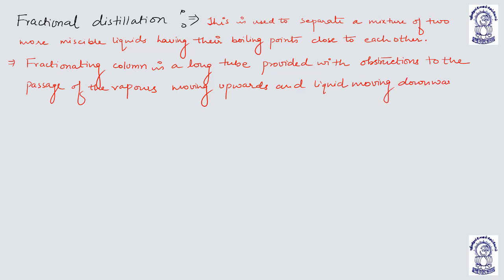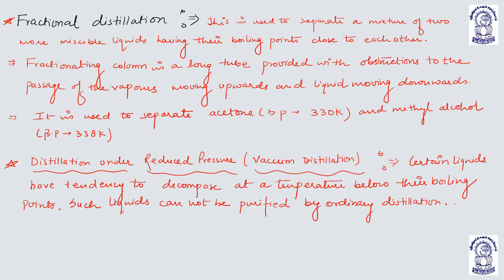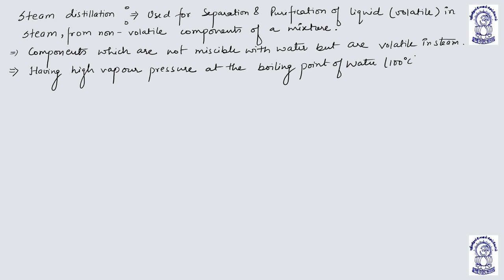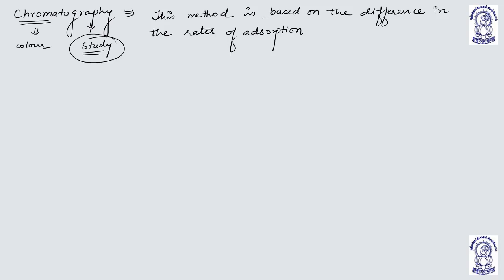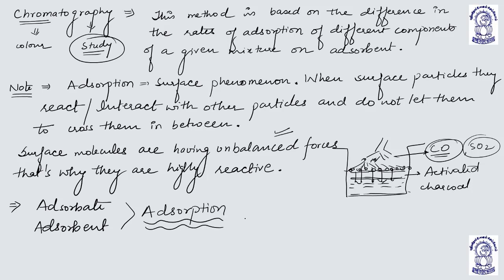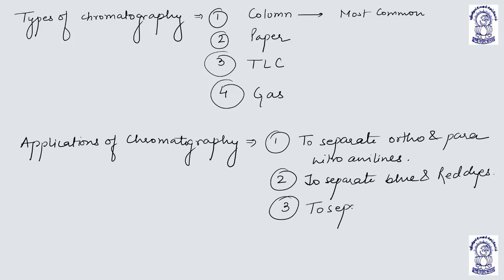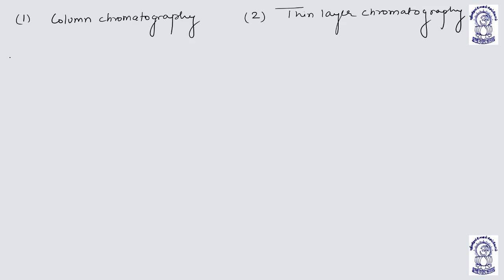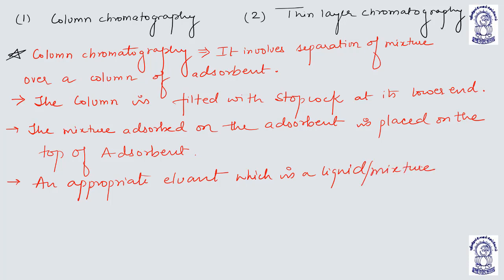NEET & IIT-JEE | CHEMISTRY | GENERAL ORGANIC CHEMISTRY | LECTURE 14